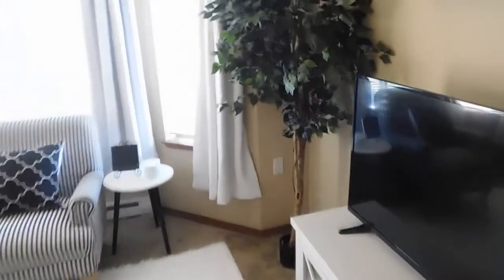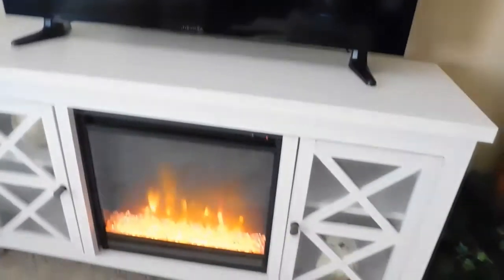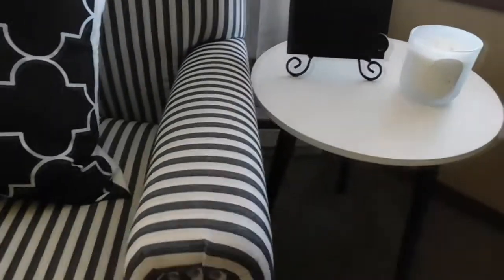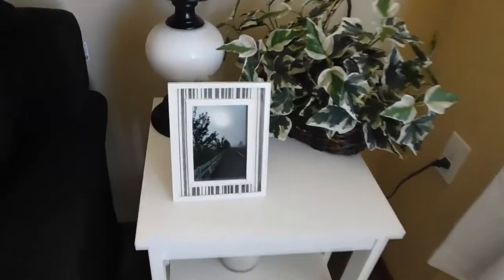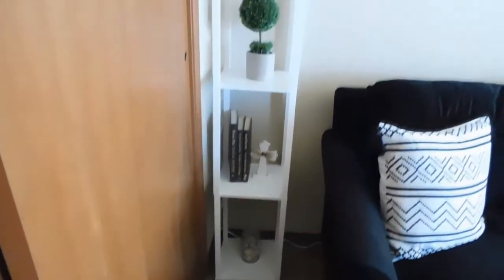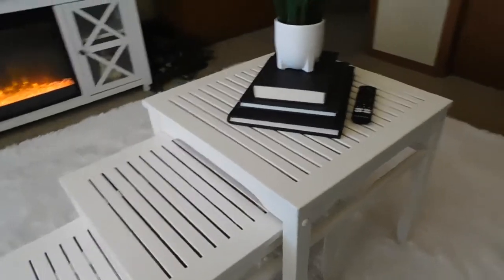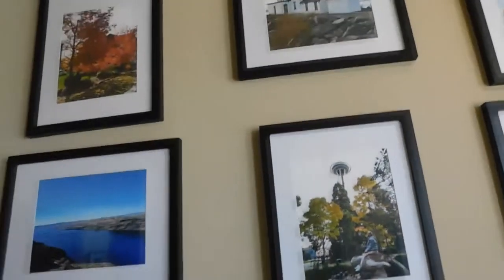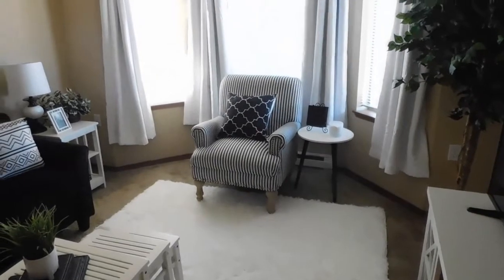Transforming Dark and Dingy Small Guest Bedroom to Black & White Airy Family Room/Den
Transforming Dark and Dingy Small Guest Bedroom to Black & White Airy Family Room/Den | Me and Mini Me Home Decor & DIY

Thanks for stopping by our channel!

In this episode, Nevin and I are transforming a dark and dingy spare bedroom into a bright and airy black and white family room/den..

Our Inspiration piece was the black and white striped side chair from Amazon (listed below)

Dorel Living Jaya, Black Stripe Accent Chair,

LifeStyle Solutions Collection Grayson Micro-Fabric Sofas, 80.3&quot;x32&quot;x32.68&quot;, Black

NICETOWN 100% Blackout Window Curtain Panels, Heat and Full Light Blocking Drapes with Black Liner for Nursery, 84 inches Drop Thermal Insulated Draperies (White, 2 Pieces, 52 inches Wide Each Panel)

Apicizon Round Side Table, White Nightstand Coffee End Table for Living Room, Bedroom, Small Spaces, Easy Assembly Modern Home Decor Bedside Table with Black Wood Legs, 16.5 x 20.5 Inches

6 Pack Black and White Throw Pillow Covers Modern Decorative Throw Pillow Case Cushion Case for Room Bedroom Room Sofa Chair Car, Black and White, 18 x 18 Inch

Phantoscope 18 x 18 Pillow Inserts, Set of 4 Hypoallergenic Square Form Decorative Throw Pillow Inserts Couch Sham Cushion Stuffer - 18 inches

11x14 Picture Frame Set of 6, Display 8x10 Pictures with Mat or 11x14 without Mat for Tabletop Display and Wall Hanging, Classic Simple Photo Frames for Wall Gallery Home Office Decor, Black

Kiuree Black and White Throw Pillow Covers 18x18 Set of 2 Boho Farmhouse Decorative Square Pillowcases with Tassel, Morocco Jacquard Cushion Covers for Sofa Couch Bedroom Living Room

Nearly Natural Artificial Trees, 84in, Green

Convenience Concepts Mission End Table, White

Henn&amp;Hart White Crystal Fireplace Insert TV Stand, 47&quot;

YJ.GWL Soft Shaggy Area Rugs for Bedroom Fluffy Living Room Rugs Nursery Girls Carpets Kids Home Decor Rugs 6 x 9 Feet White

Wayfair:
Standing lamp
White end table